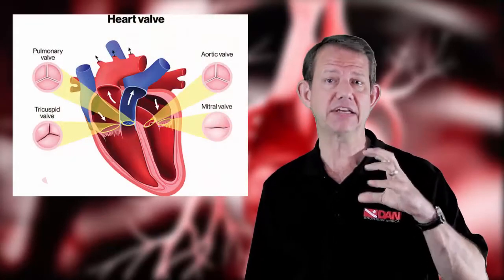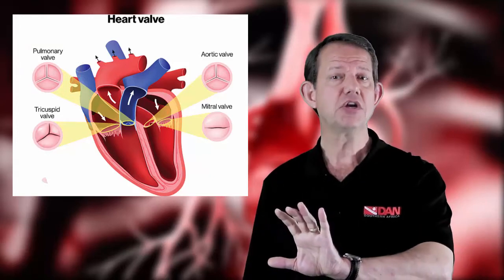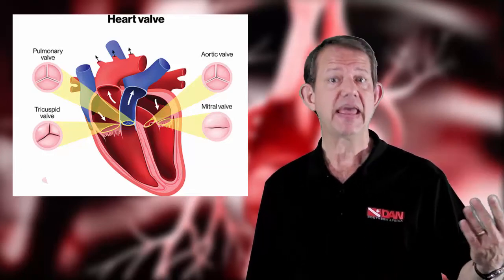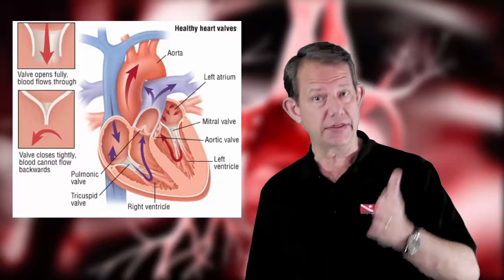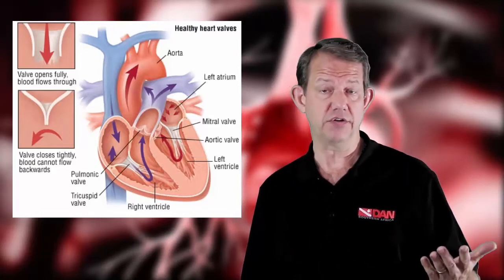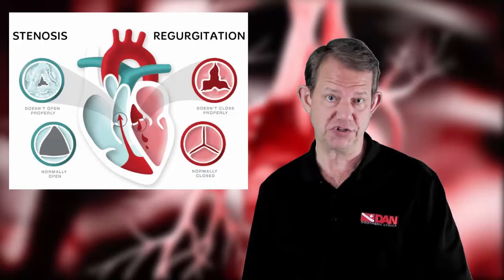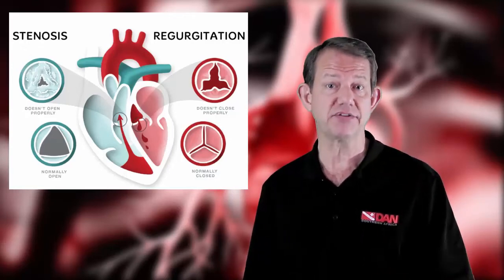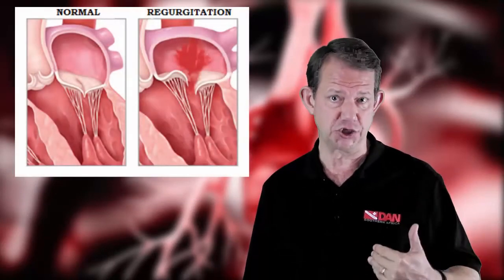Structural Anomalies of the Heart Chapter 3 Part 2